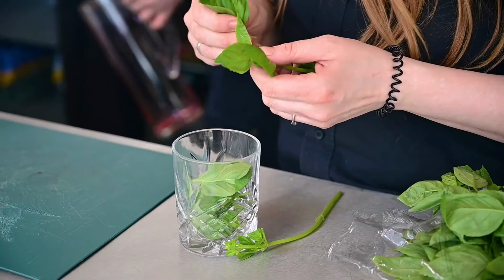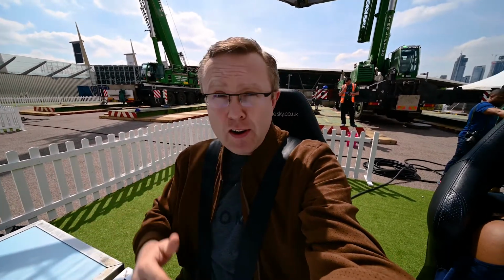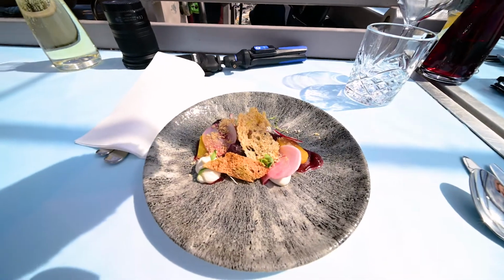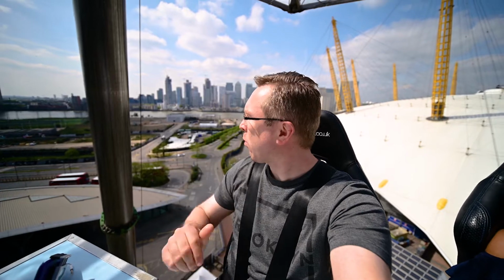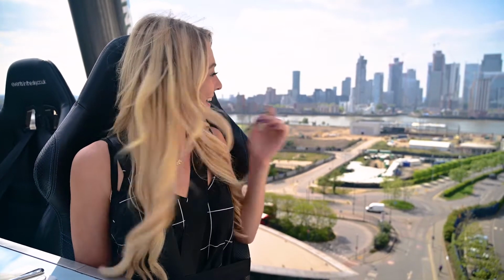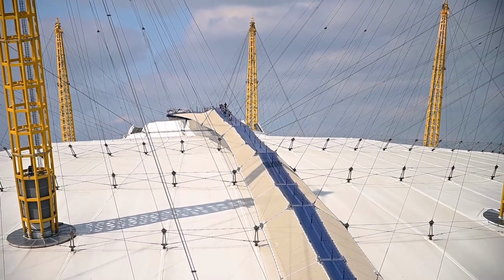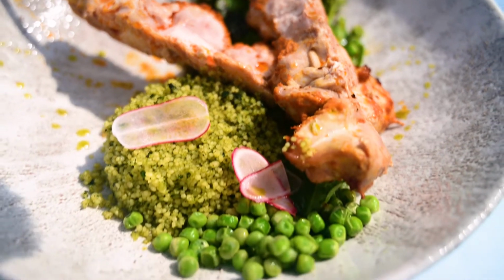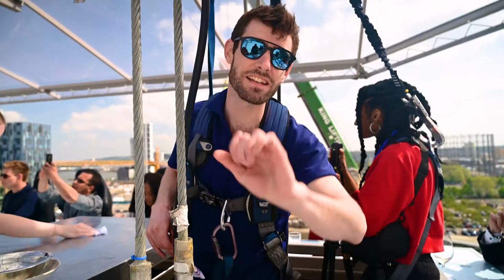Dinner with a view / LONDON in the SKY experience at Greenwich Peninsula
Enjoying the most exciting dinner with a view in London, thanks to London in the sky at Greenwich Peninsula. Suspended 100ft in the air right next to the O2 with a skyline view of Canary Wharf and the Peninsula, enjoying a three course meal doesn't get any better.